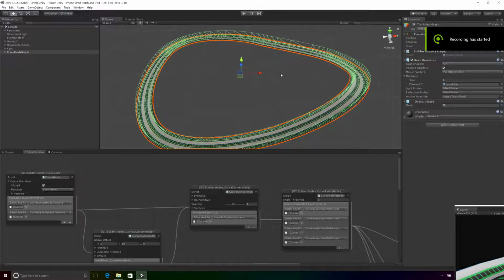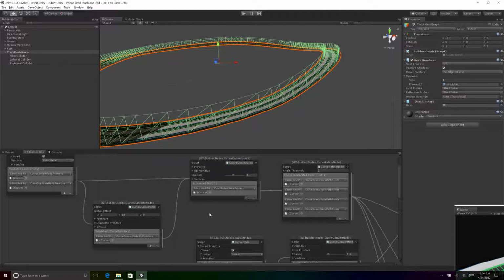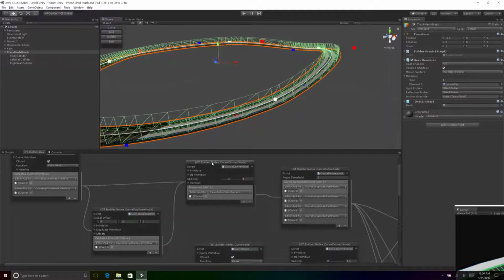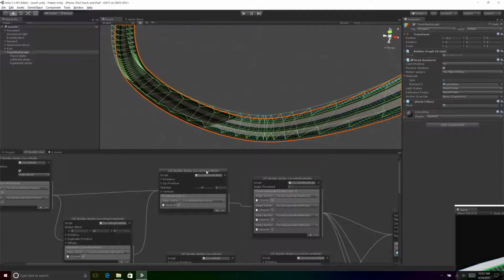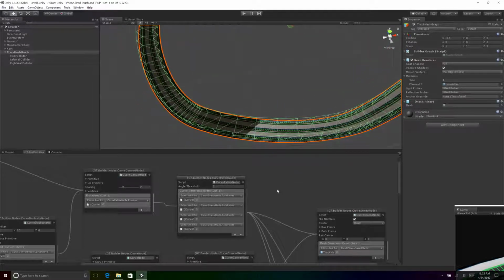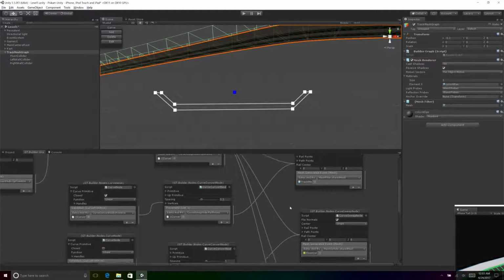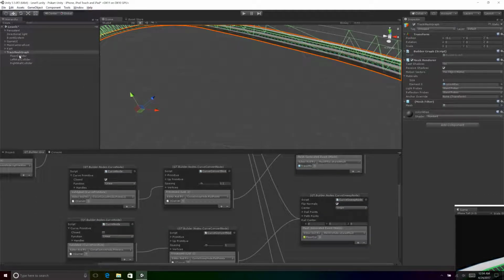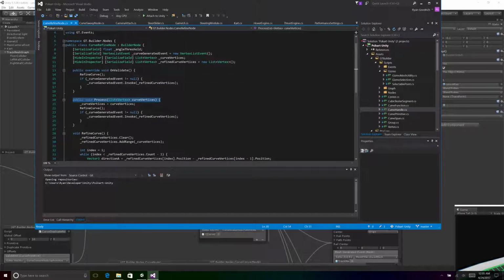Unity Procedural Node Based Modelling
GPU: GeForce GTX 1080
CPU: Intel(R) Core(TM) i7-6700HQ CPU @ 2.60GHz
Memory: 32 GB RAM (31.96 GB RAM usable)
Current resolution: 3840 x 2160, 60Hz
Operating system: Microsoft Windows 10 Home